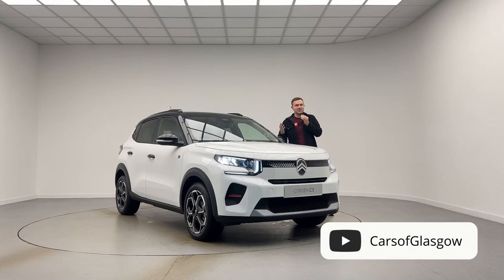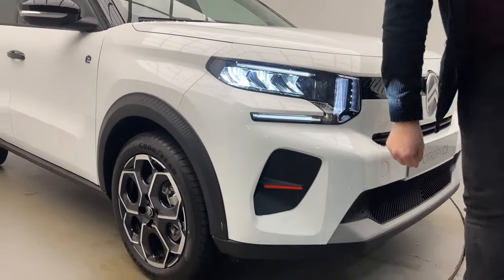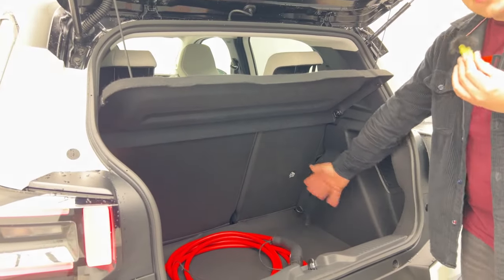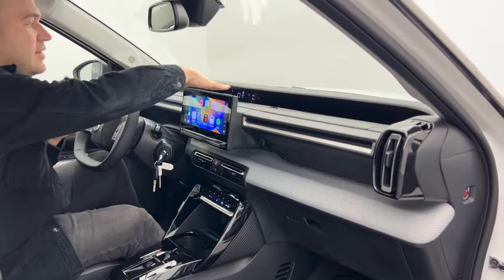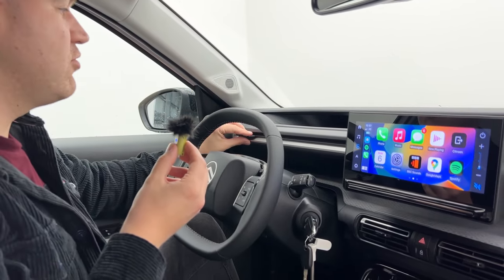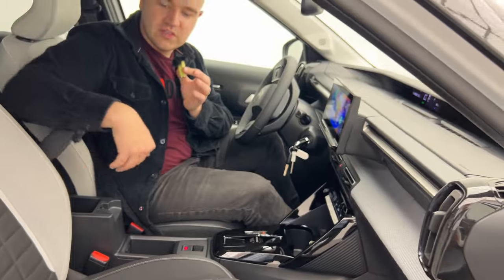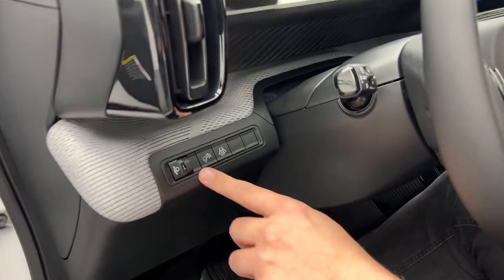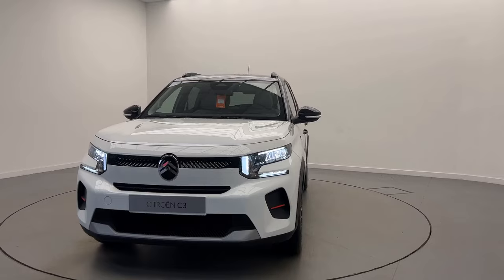New Citroen C3 (2024) Review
New Citroen C3. All electric Citroen C3 Review. 2024 Citroen C3 UK Review.
Welcome to the new all electric Citroen C3, known as the E C3.
Later down the line petrol hybrid models will be added to the new C3 model line up.
A special thanks to Citroen Armadale.

Chapters:

0:00 Intro
0:45 Exterior
2:21 Boot Space
2:50 Rear Seats
3:30 Front Cabin
7:26 Under the Bonnet
7:46 Charge Port
8:01 Outro